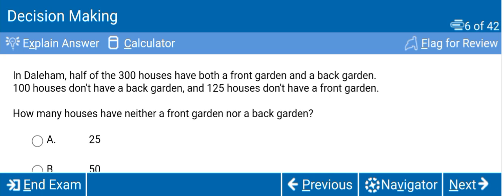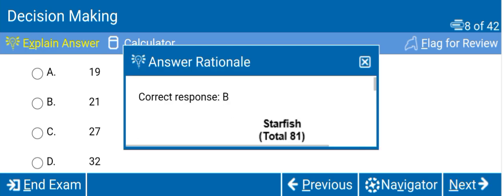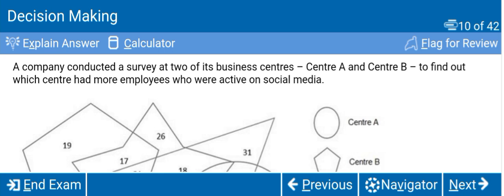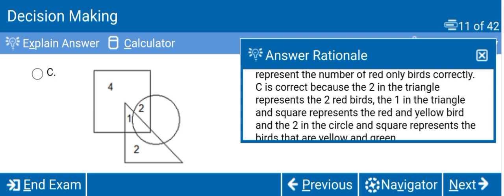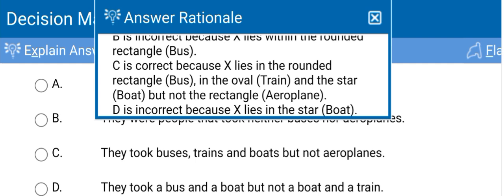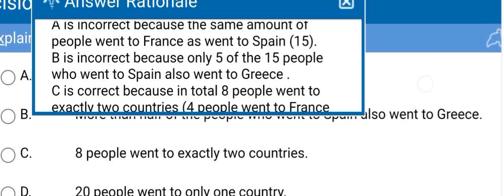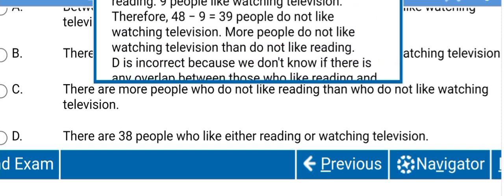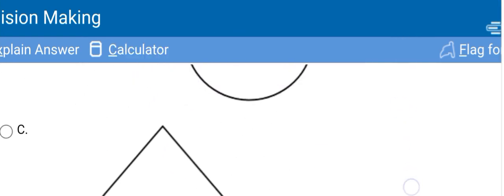Decision Making Practice Questions Part 11 | UCAT Test Preparation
Decision-making in the UCAT involves critically analyzing diverse information, using logical reasoning to draw conclusions, and solving problems quickly under time pressure. Candidates must interpret data, identify relevant details, and manage uncertainty to make accurate decisions. The ability to think clearly and make well-reasoned judgments is crucial, as is balancing speed with accuracy in a high-stakes, time-limited environment.